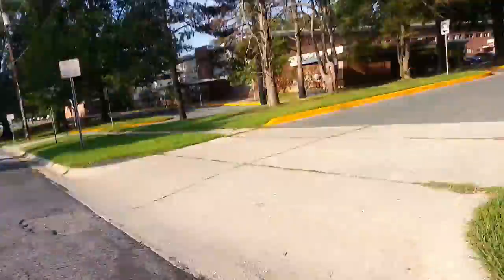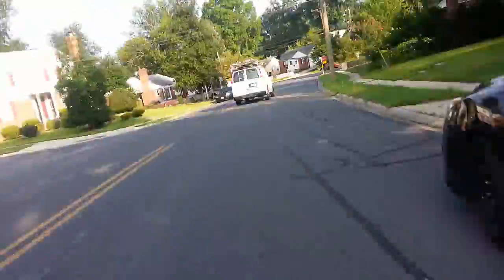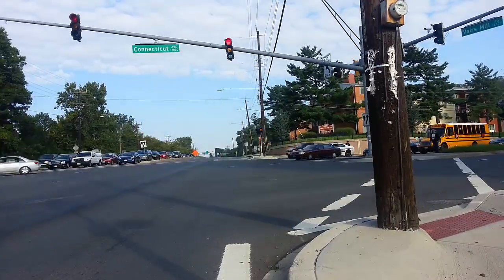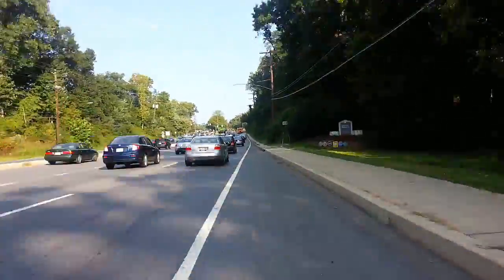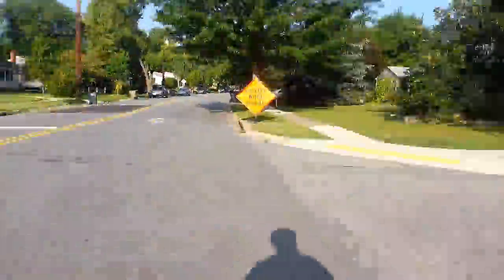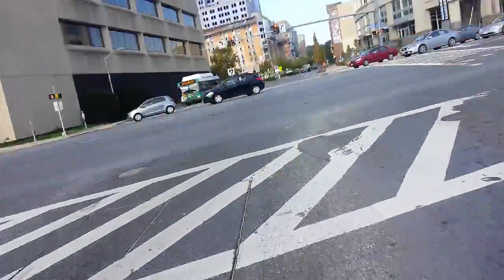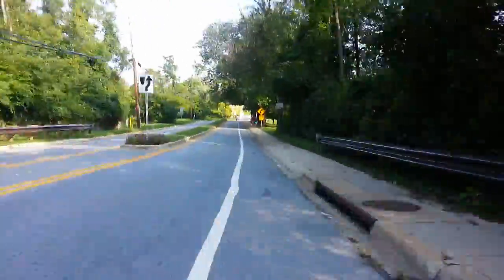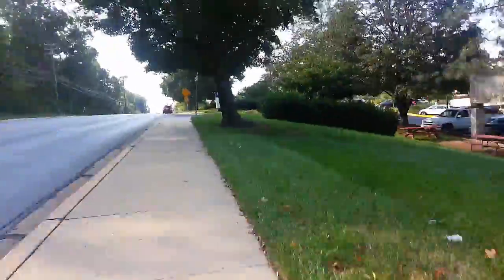A Quick Look at Biking to Work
My trip from Wheaton to Rockville, an hour of clock time in just over 9 minutes.